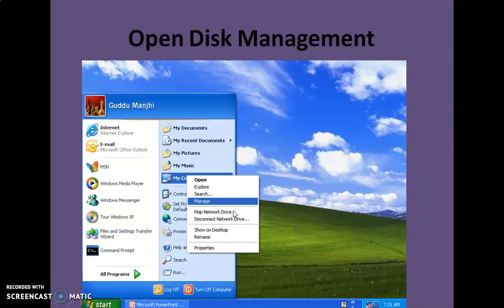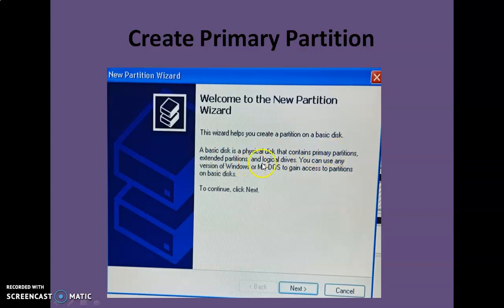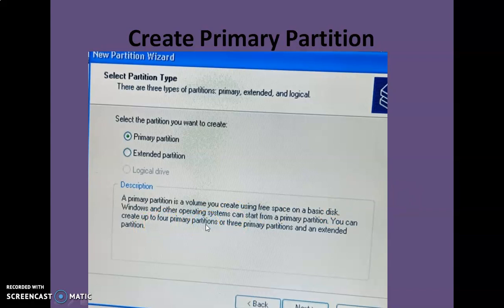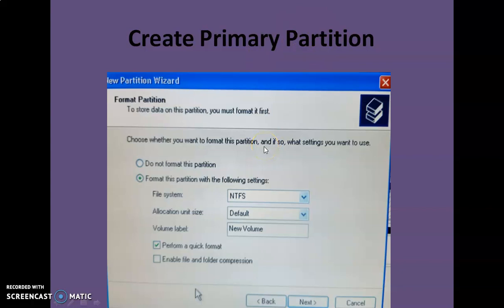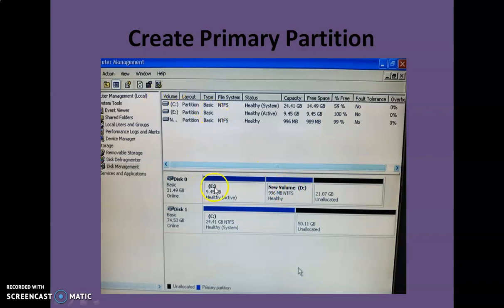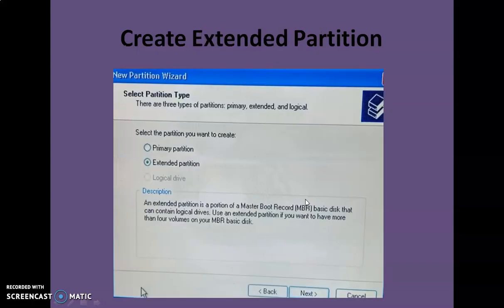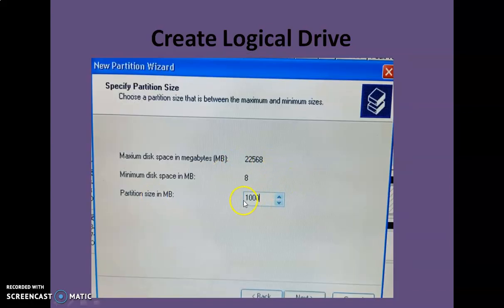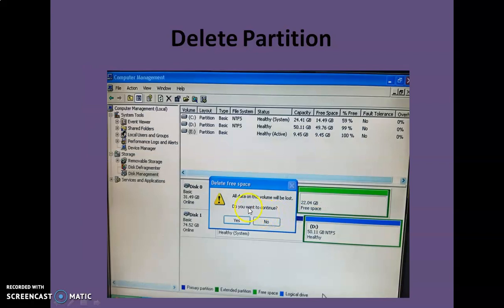Windows Disk Management